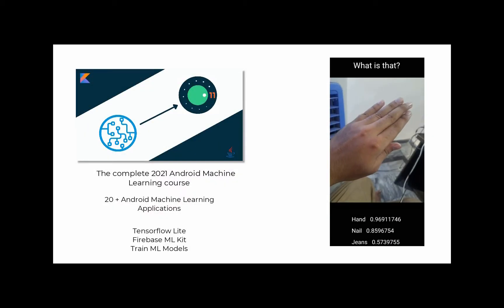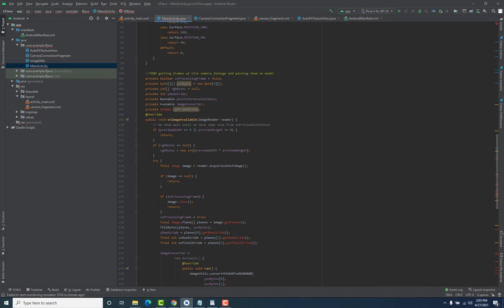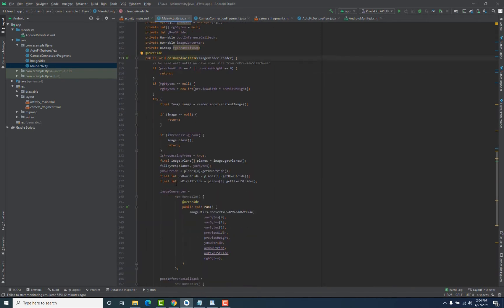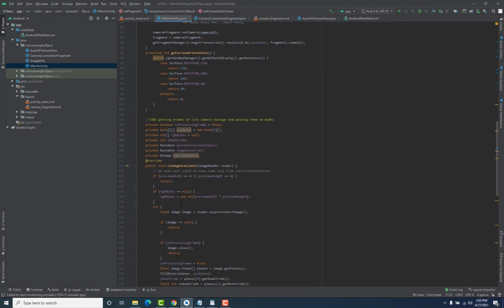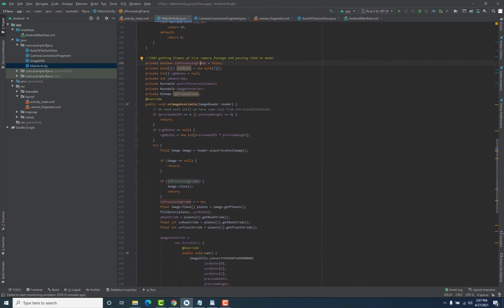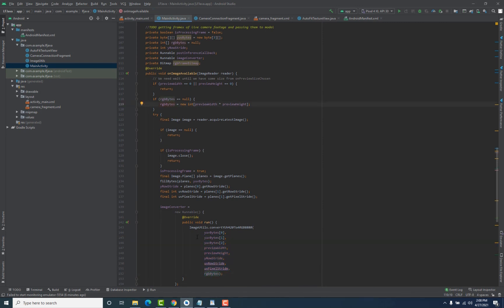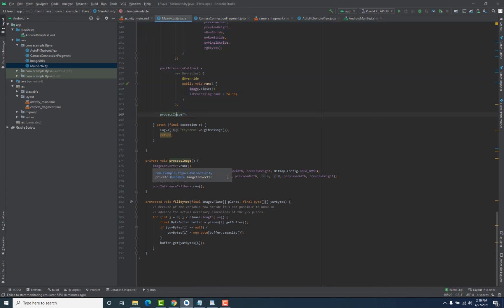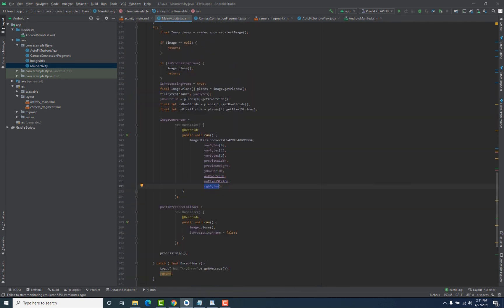Converting frames of live camera footage(Camera2 API) into Bitmaps in Android (Java)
🚀🚀🚀🚀Learn Use of Machine Learning & AI in Android with our Android Machine Learning Courses

1: Build AI Fitness Apps in Android Kotlin with Pose Detection

2: Android 15 & Machine Learning with Tensorflow Lite - 2025 Edition

3: Face Recognition and Detection in Android- The 2025 Guide🔥🔥

4: Train Object Detection Models for Android - The 2025 Guide

5: Real-Time AI Assistants in Android with Gemini & GenAI

6: Train Image Classification Models & build Smart Android Apps 2025

7: AI for Price Prediction: Build Smart Android Applications

9: Machine Learning use in Android The Complete 2024 Guide

This lecture is a part of our "The complete 2021 Android Machine Learning course" and in this lecture you will learn to convert frames of live camera footage into bitmaps using camera2 API. We are learning this because later we will learn to use Machine Learning models with live camera footage and build live feed machine learning-based Android applications.

In the first part, we learned to display live camera footage in Android and now we will learn to get frames of that live camera footage as bitmaps. And these lectures are key to learn the use of Machine Learning models with frames of camera footage. So will learn to take individual frames of the camera and process them one by one.

And later in the course, we will use these concepts to build
    1: Live Feed Image Classification
    2: Object Detection
    3: Barcode Scanning
    4: Fruits Recognition
    5: Dog Breed Recognition
    6: Face Detection
applications.